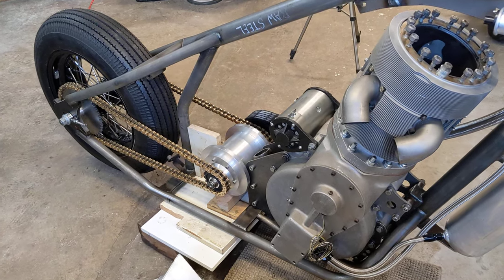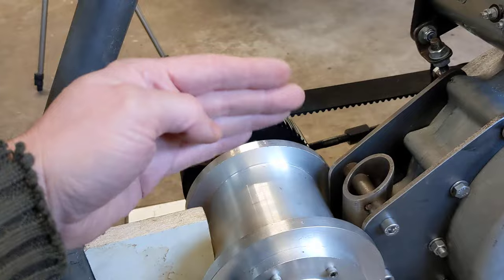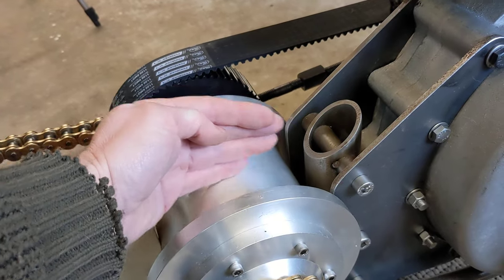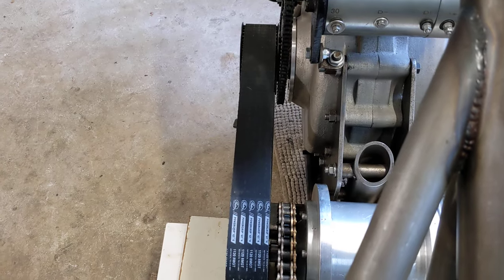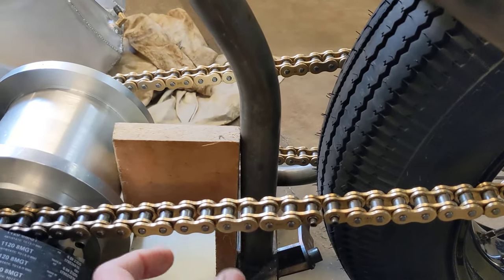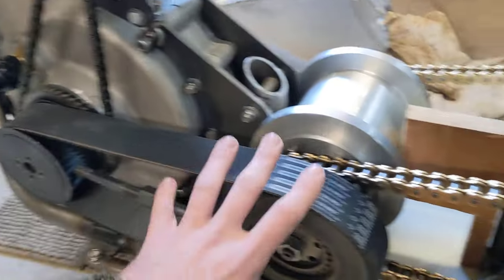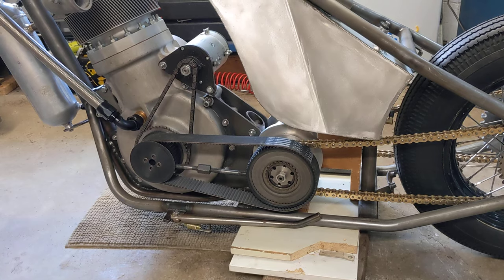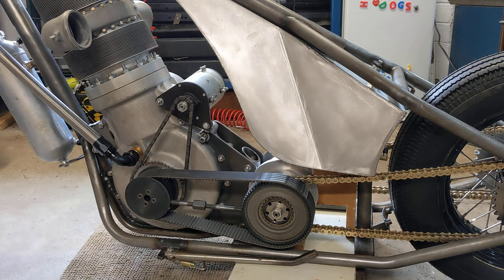Chains to length and gearbox mounting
A more accurate mock up of the gearbox position. Removing the mudguard gives a better view of the chain runs and clearances. This ensures the mounting plates won't cause issues later on. The gearbox is a little high still, so I'll work on lowering that to give better fuel tank clearance.